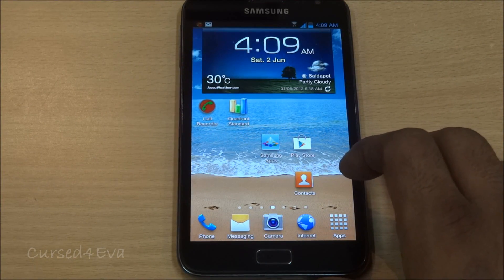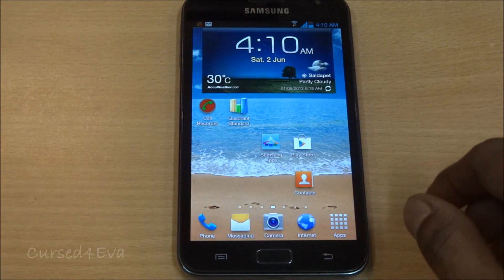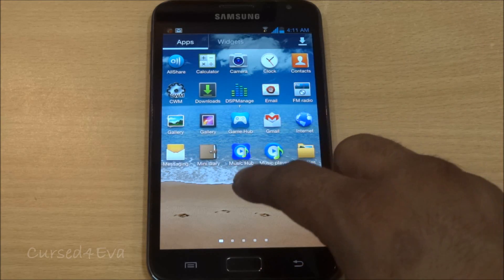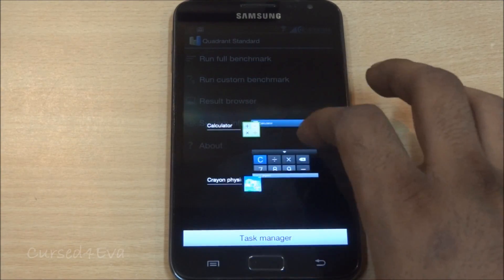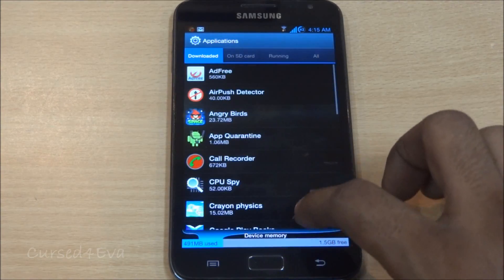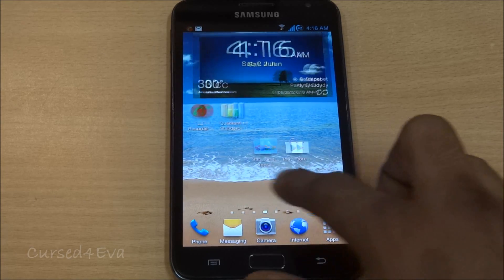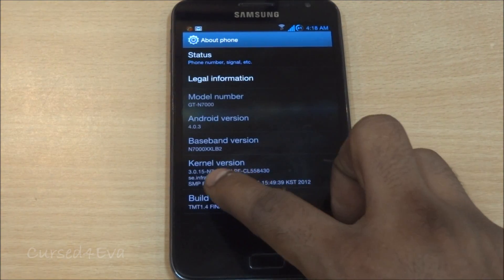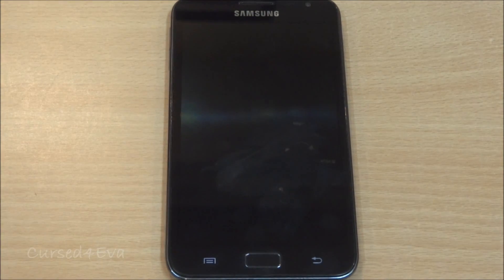(HD) Review of MIDTeam 1.4.2 Galaxy SIII (S3) based ICS ROM for the Galaxy Note - Cursed4Eva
This is my Review of the MIDTEAM 1.4.2 Galaxy S3 based ICS ROM for the Samsung Galaxy Note N7000

Credits